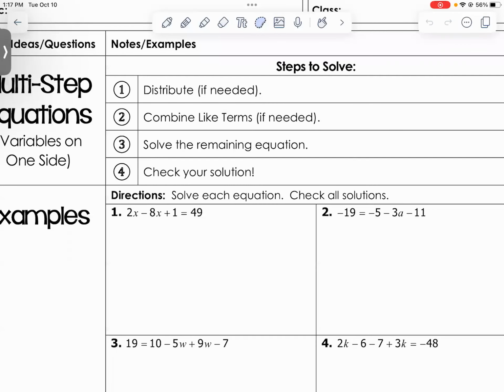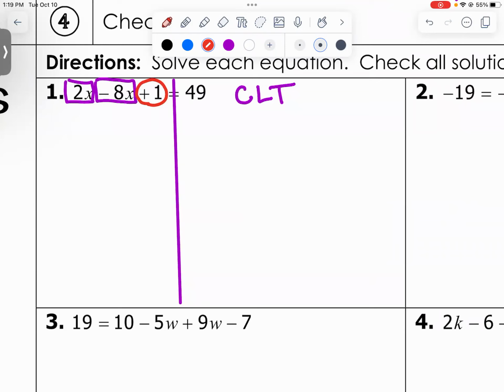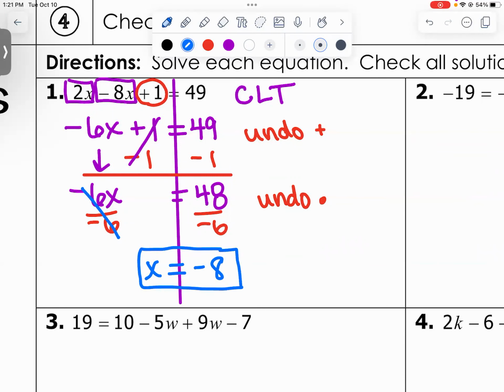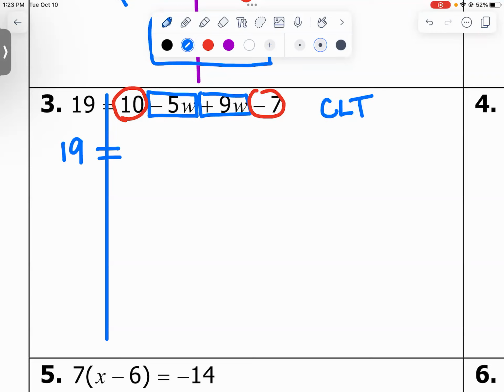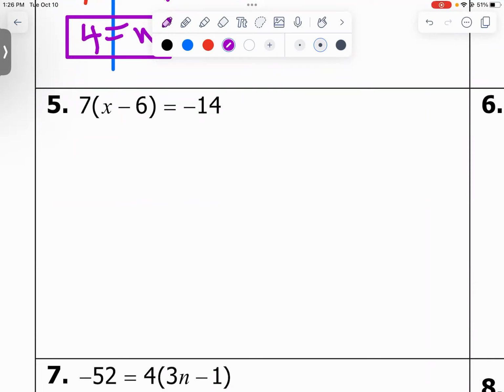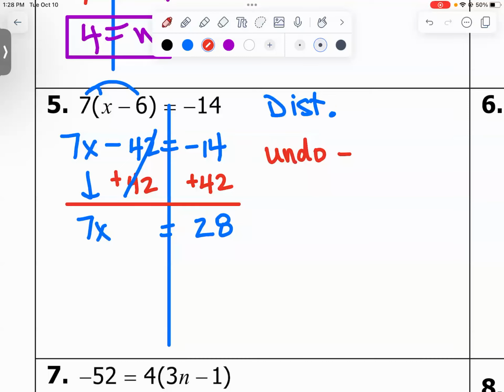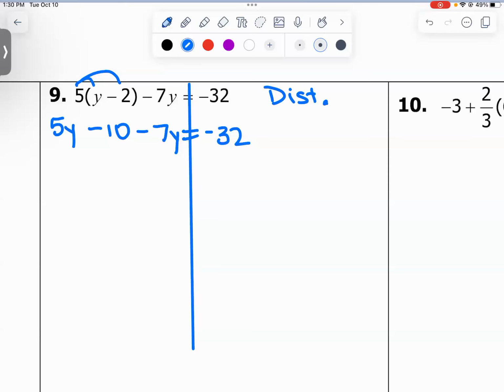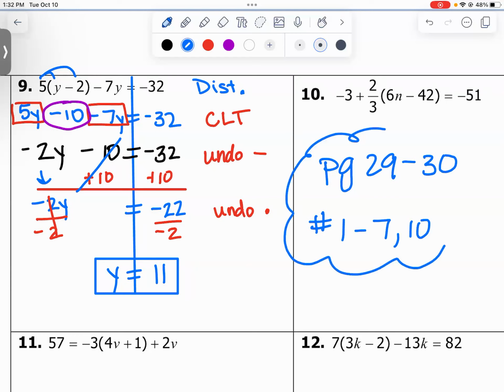Multi Step Math 8 10/10/23